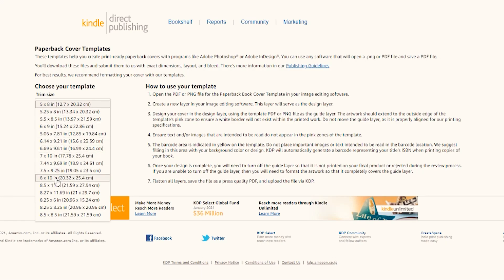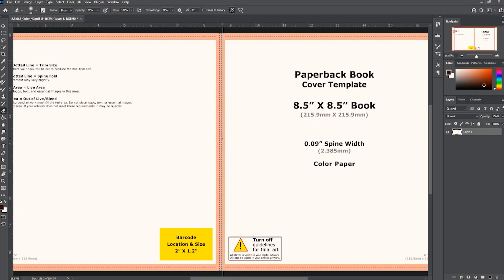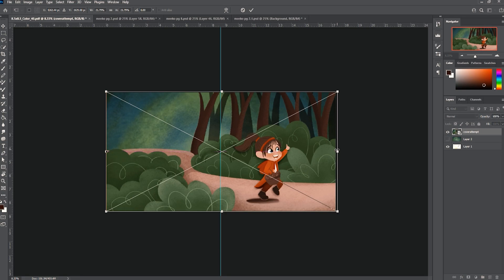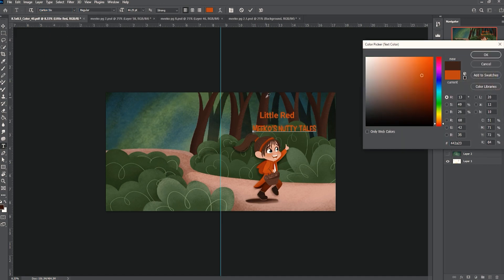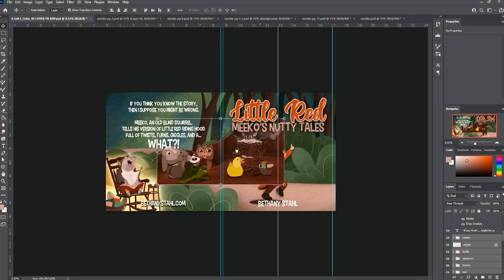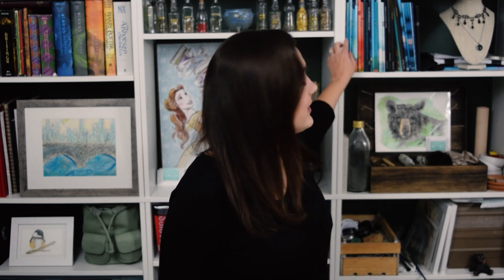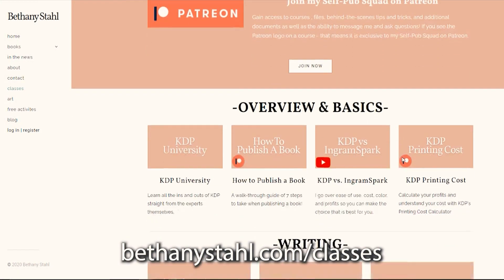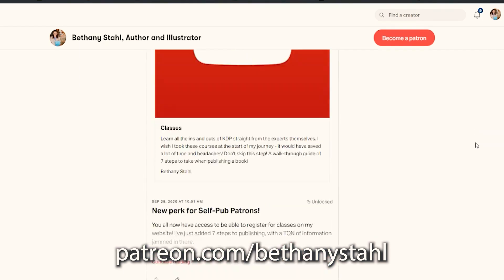How To Design A Book Cover For KDP with Photoshop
Hello indie authors! Today, I am going to be walking you through and showing you how I make my paperback book covers using KDP Cover Template Generator and Adobe Photoshop from existing illustrations!

Please note that to take elements from illustrations that are not your own, you will have to have the illustrator's permission, if you don't have it already.

KDP Cover Template